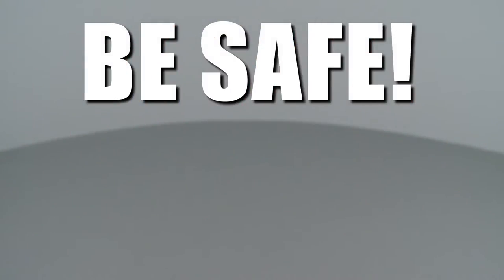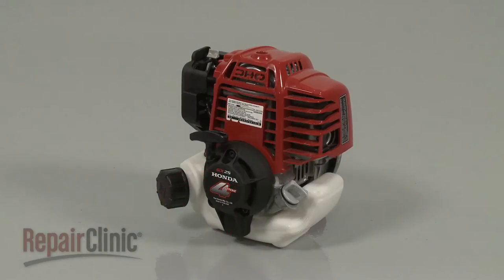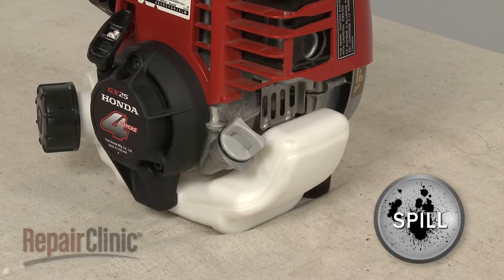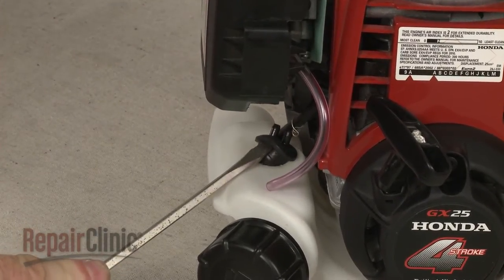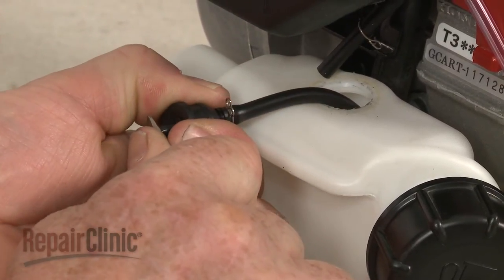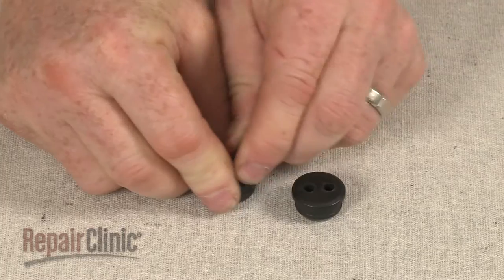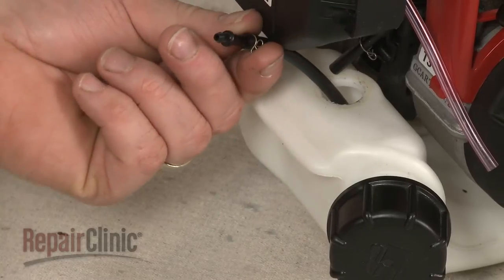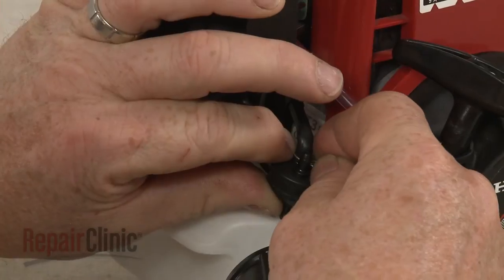Honda Small Engine Replace Fuel Tank Grommet #17504-ZM3-003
This video provides step-by-step instructions for replacing the fuel tank grommet on Honda small engines. The most common reason for replacing the grommet is if the fuel tank is leaking from the grommet.

All of the information in this grommet replacement video is applicable to the following brands: Honda

Tools used: large flat-head screwdriver